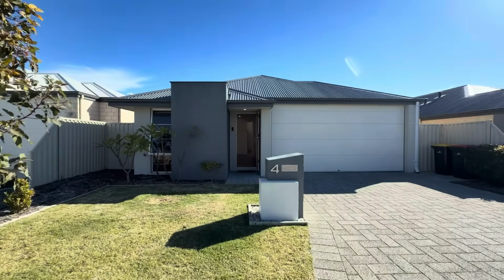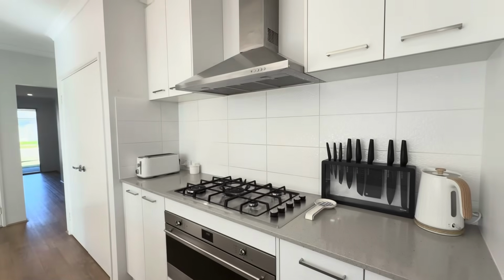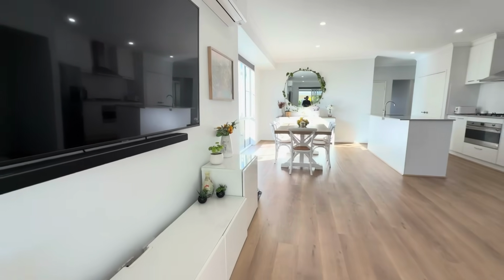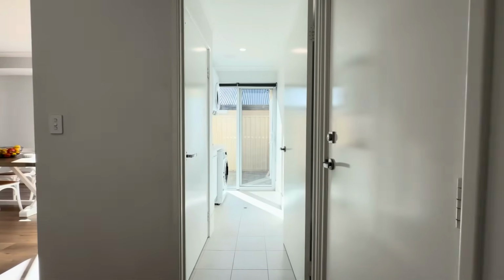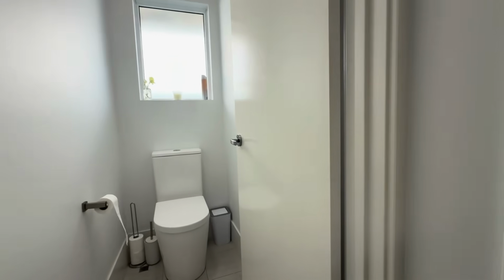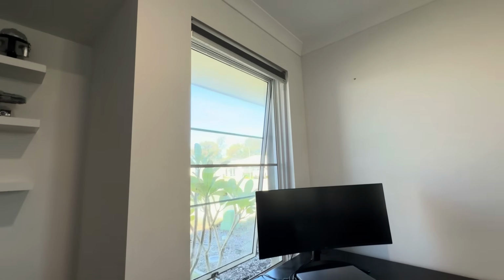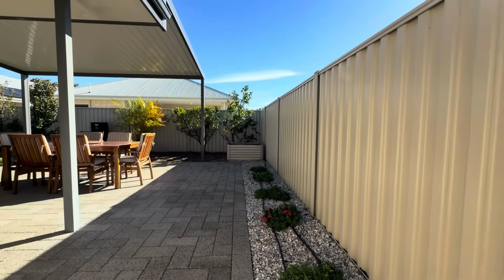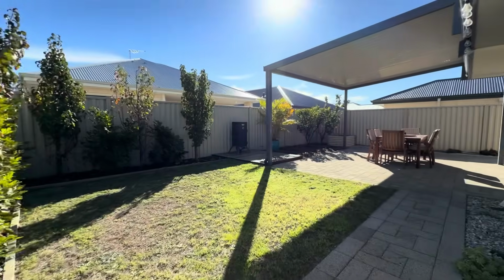4 Vivacity Street Hilbert | Take the Long Tour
Skip ahead if it's taking too long but we're taking a deep dive into everything on offer here at 4 Vivacity Street, Hilbert—a beautifully presented three-bedroom, two-bathroom home offering quality finishes, high ceilings and an excellent indoor-outdoor design.

Presented by Mark Grogan of O’Neil Real Estate, this complete video walkthrough takes you room by room through the property. The open-plan living and dining area is filled with natural light and connects beautifully with the outdoor entertaining space. At the centre of the home is a superb kitchen featuring stone benchtops, a breakfast bar, double-door pantry, excellent storage, a Smeg oven and rangehood, Fisher & Paykel stovetop and dishwasher.

The king-sized main bedroom includes a walk-in wardrobe, split-system air conditioning and an enclosed ensuite. The secondary bedrooms are generously sized, with the front room offering flexibility as either a third bedroom or home office.

Outside, the high-roof patio provides plenty of entertaining space, complemented by a separate decked barbecue area, easy-care lawn, raised vegetable garden, fruit trees and beautifully maintained paving. Additional features include solar panels, reticulation, gas instantaneous hot water, security doors, a garden shed, FTTP NBN and a double garage with excellent height.

If you’re looking for a modern, low-maintenance home for sale in Hilbert, this one deserves a place at the top of your list.

Mark Grogan
O’Neil Real Estate
Helping homeowners sell property throughout Hilbert, Haynes, Armadale, Seville Grove and Perth’s south-eastern suburbs.